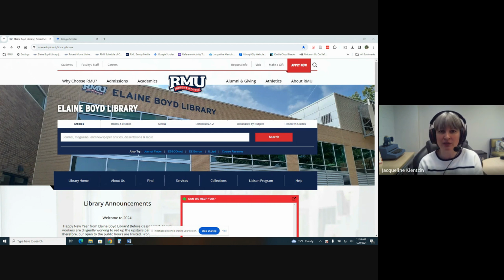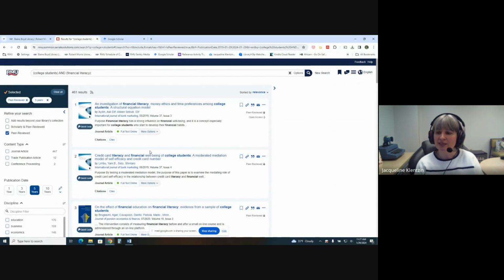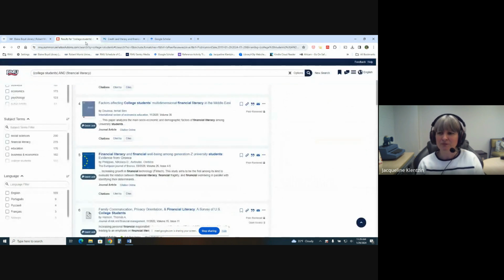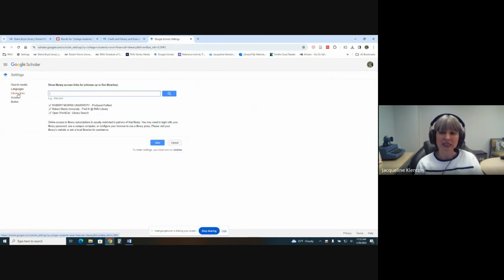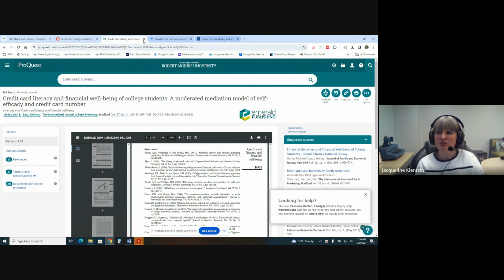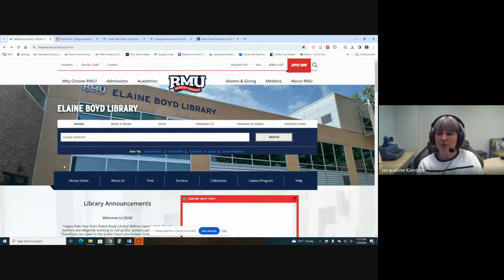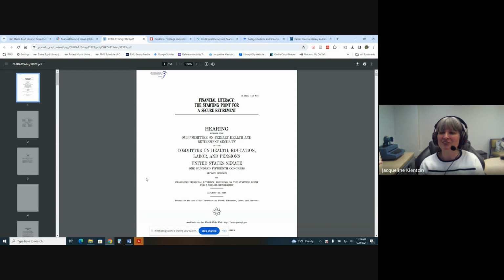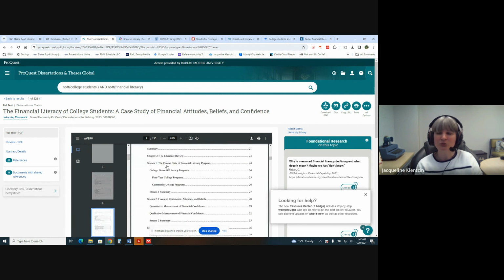Advanced Library Session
Summon, Google Scholar, Dissertations, and more!

Recorded: 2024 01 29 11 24 GMT 5